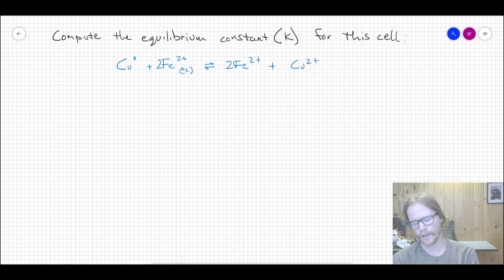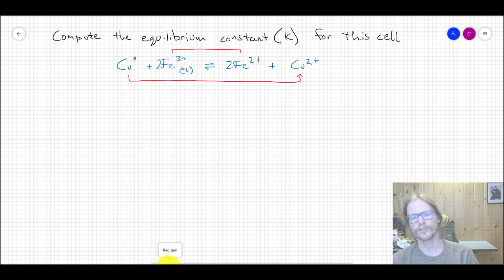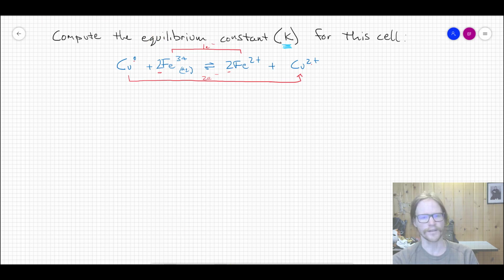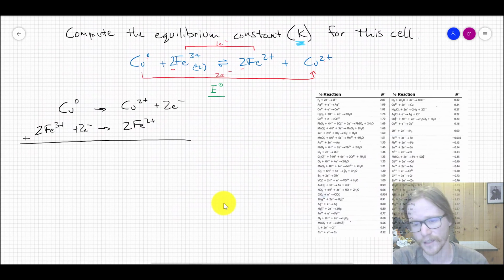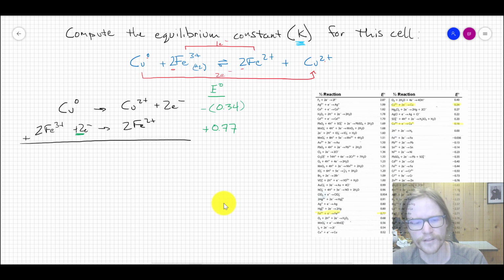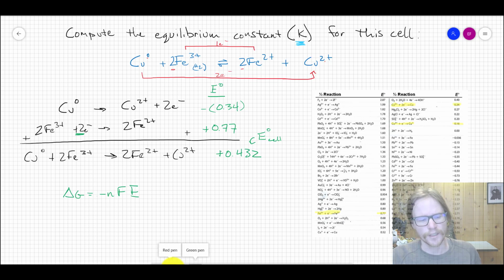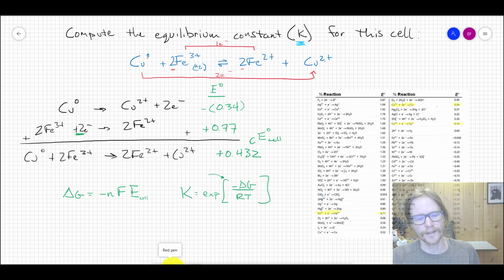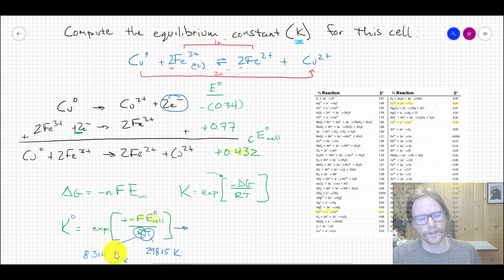14.7 Reduction Potentials